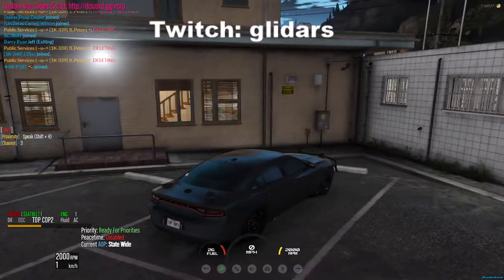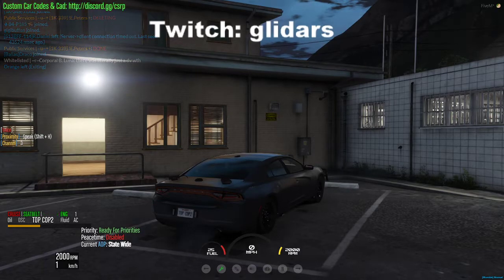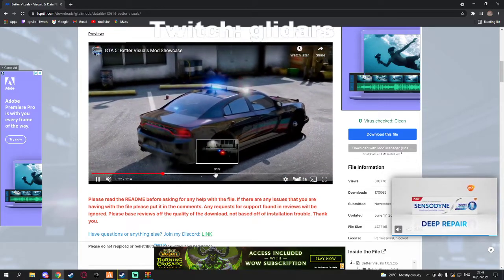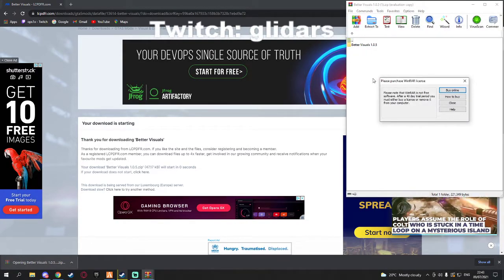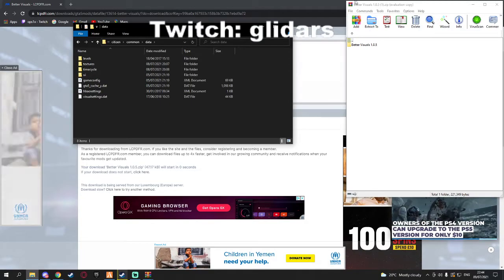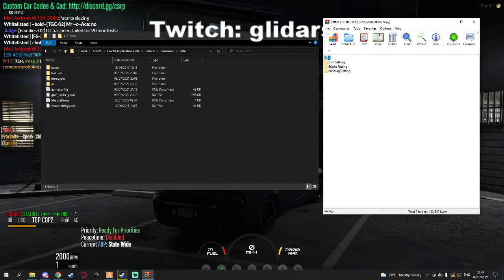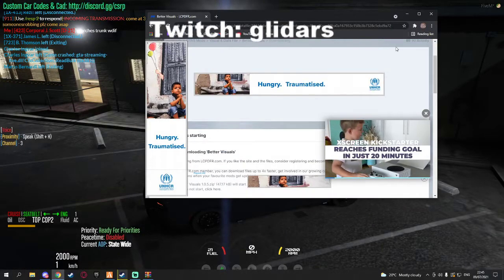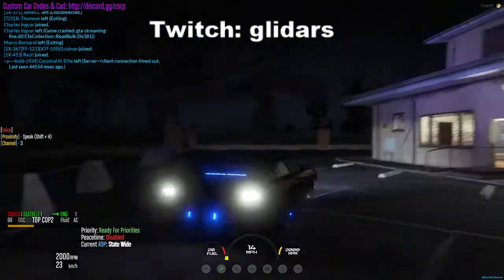How To Download Better Visuals For FiveM! (2021 Version)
How to download the better visuals light mod in FiveM 2021 version.